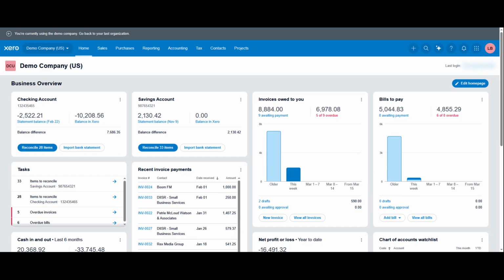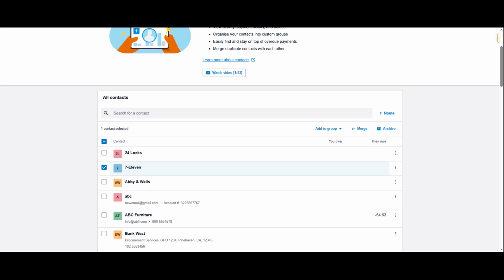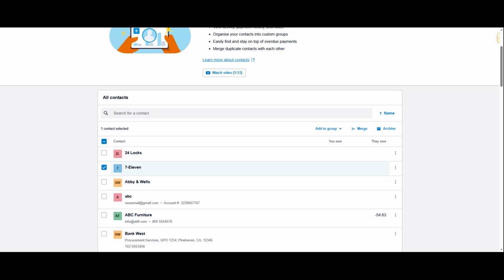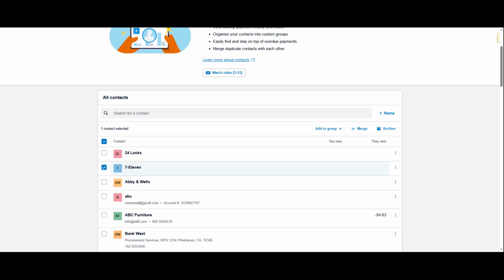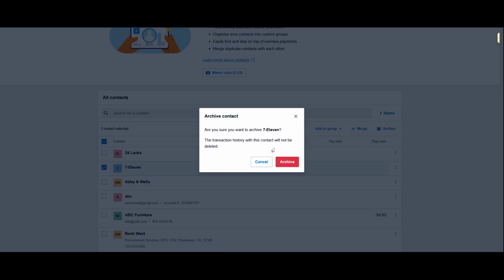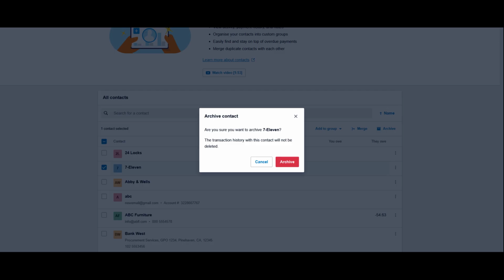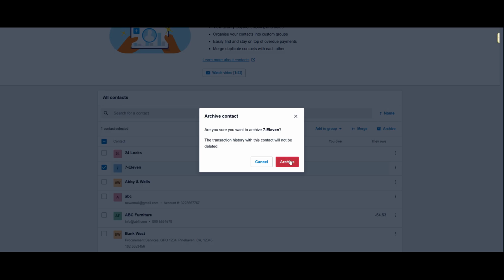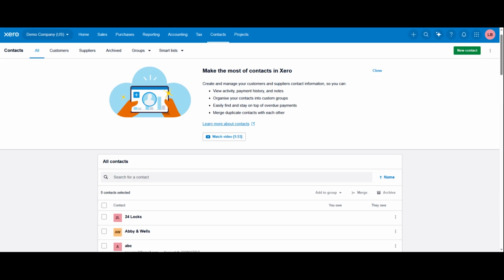How To Delete Contact In Xero (2026 Easy Guide)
Learn how to delete or archive a contact in Xero step by step. This quick guide shows you how to remove contacts safely and keep your records organized.

Timestamps:
0:00 Introduction
0:28 Log Into Xero Dashboard
0:52 Go To Contacts And Select All Contacts
1:18 Find The Contact Using Search
1:46 Select The Contact Checkbox
2:05 Archive The Contact
2:32 Confirm Archive Action